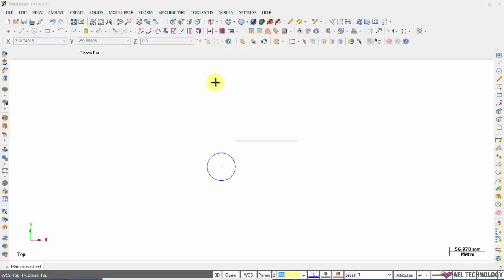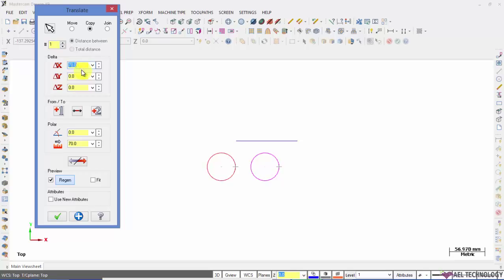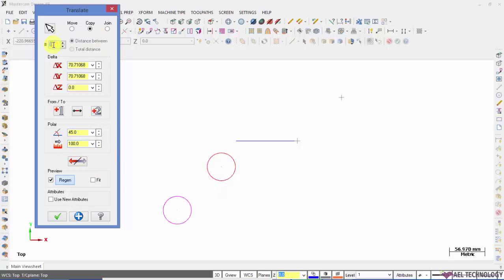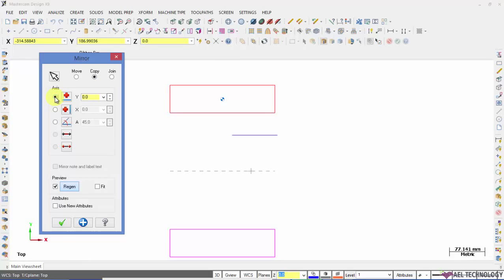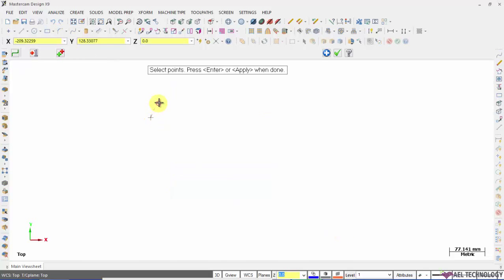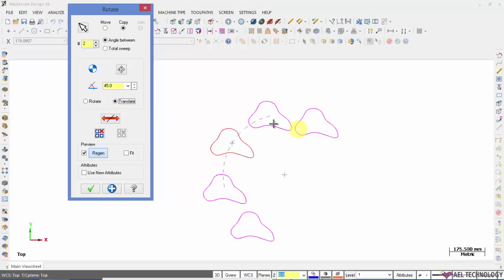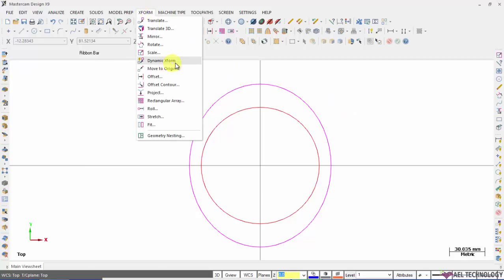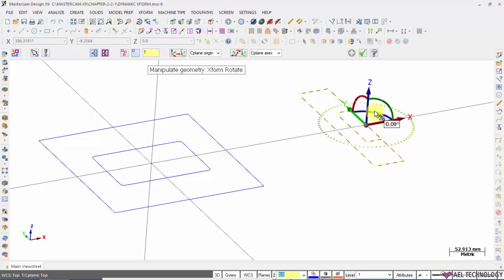Advanced Training on MasterCAM-X9-2D Milling